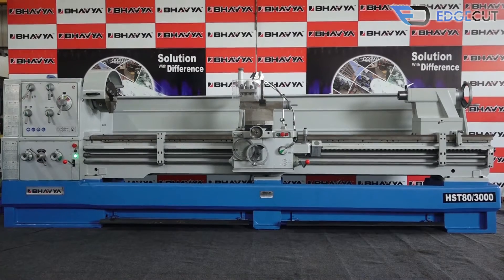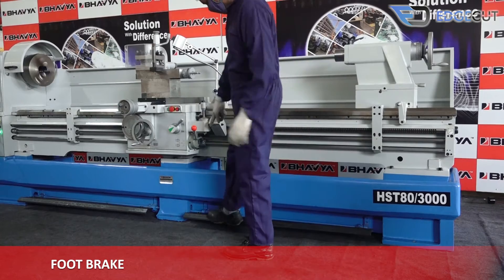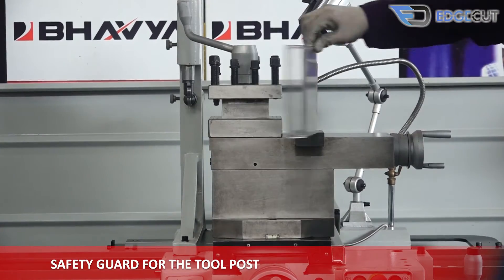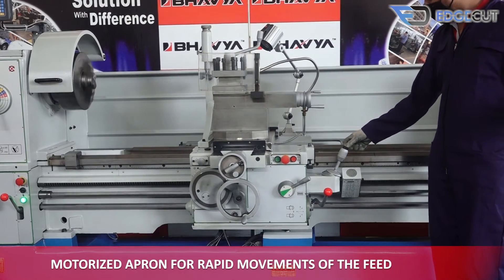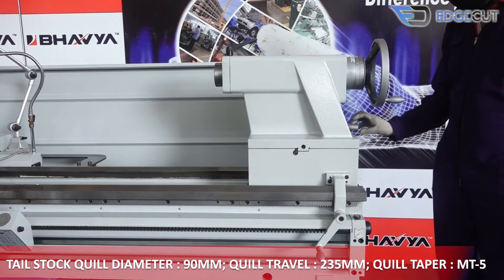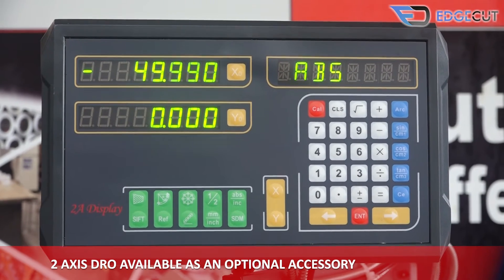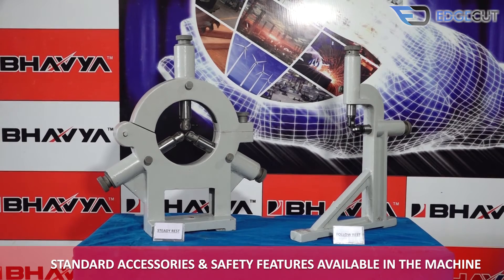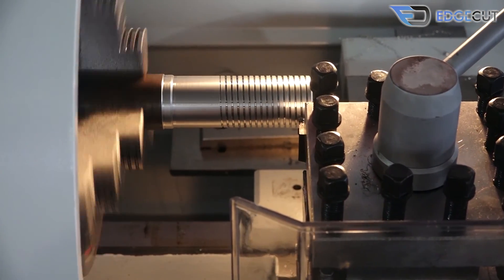High Speed All Geared Lathe Machine (Model – HST80/3000) – Bhavya Machine Tools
The High Speed All Geared Lathe Machine (Model – HST80/3000) has distance between centers 3000mm & swing over bed of 800mm. The All Geared Lathe Machine has a spindle speed range 16/25-1600RPM & Spindle Bore size 105mm. The Lathe Machine is a one-piece solid cast iron machine base that makes the machine structure more rigid and durable. This HST80/3000 has an induction hardened bed for high performance and also has a lead screw guard for the protection. The high-speed lathe machine features a foot brake for emergency starts requirement for operations.

The All Geared Lathe HST80/3000 machine is fully geared operated. The panel of the lathe machine consists of speed and feed control box. Along with the metric, imperial, DP & module thread range is also present. There is a safety guard for the chuck to repair any damaged tool and also when the guard is open the chuck starts automatically. There is also a safety guard for the tool post for various preventions.  The apron of HT66 machine comprises of various features. The longitudinal and cross feeds have auto feeding facilities. It also has the excess features for the apron that is been motorized.

The tool post is made of great quality material and is user friendly. It is due to this reason machines give precision in heavy-duty. It has micro feed adjustments to tackle very precision and delicate works. The tool post also has the option for the user to rotate for various operations on the job. There is a rear splash guard that comes as an optional attachment with the machine and helps in collecting waste materials in the job. The tail stock quill has a diameter of 90mm with a travel of 235mm and the taper is MT-5. It also has a micro feed feature for feed adjustments for high precision and can move left and right for 10mm distance. Taper turning attachment is also available as an optional accessory for doing taper operations. There is also 2 Axis DRO available as an optional accessory. The standard accessories and features are chuck safety guard, lead screw guard, foot brake, machine lamp, inbuilt cooling system, and many more needed requirements.

To know more about High Speed All Geared Lathe Machine,